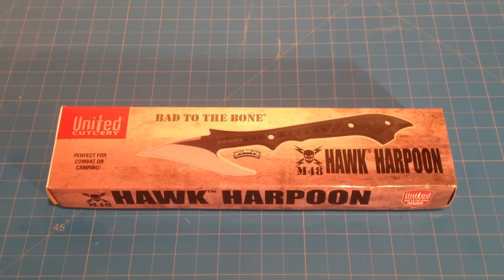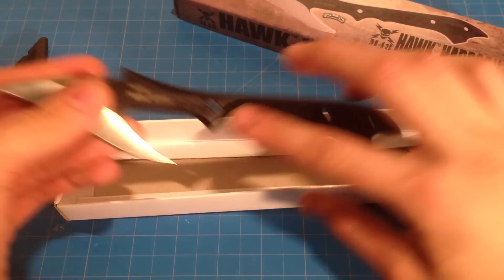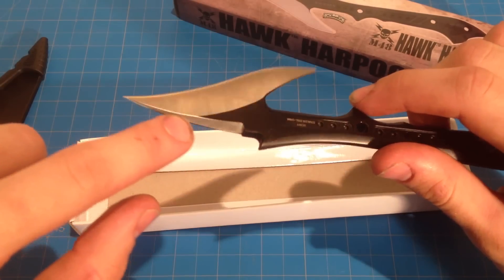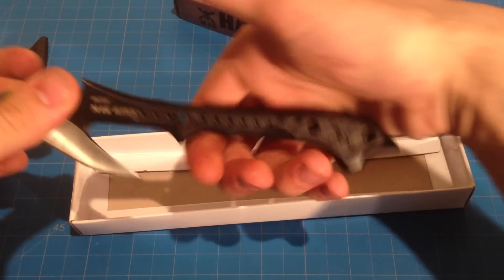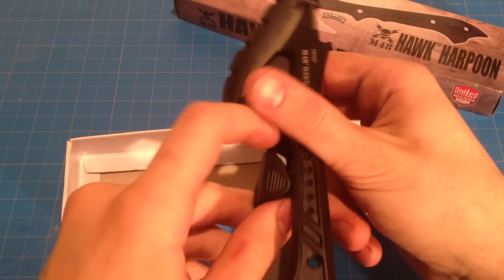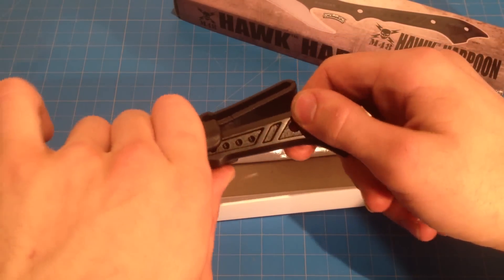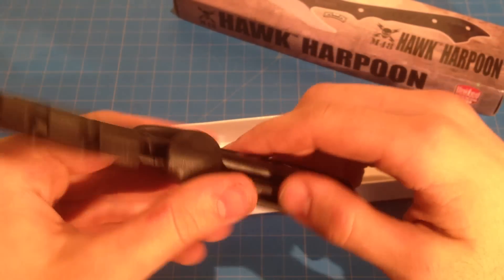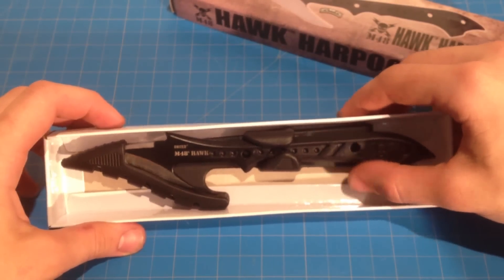Hawk Harpoon: United Cutlery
Link to Hawk Harpoon: